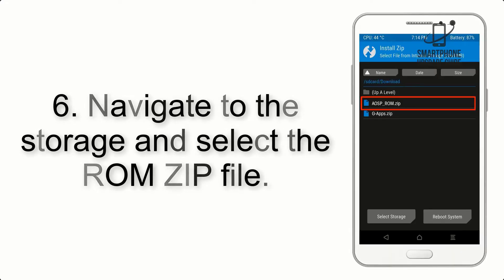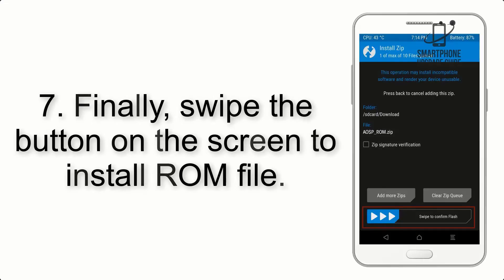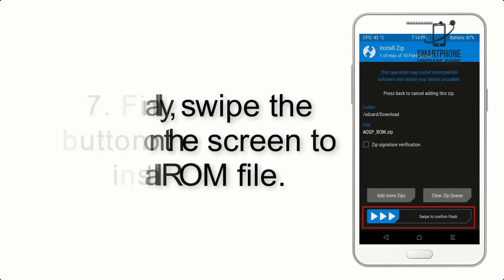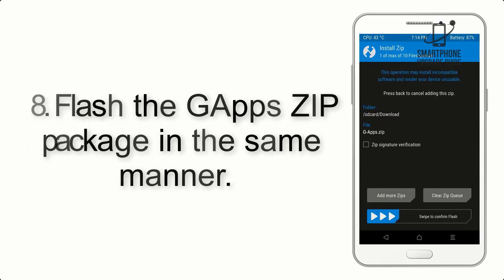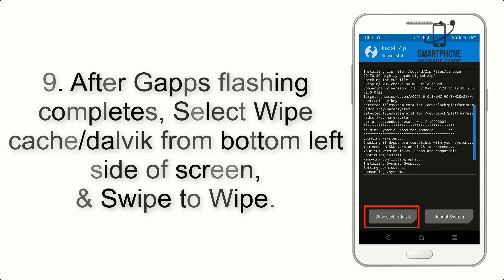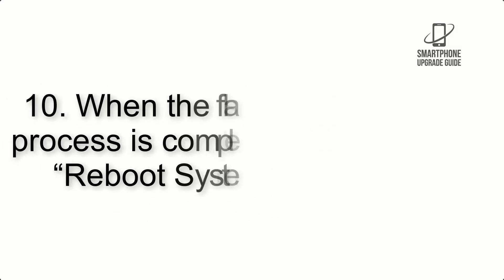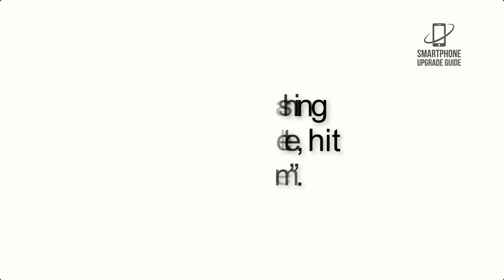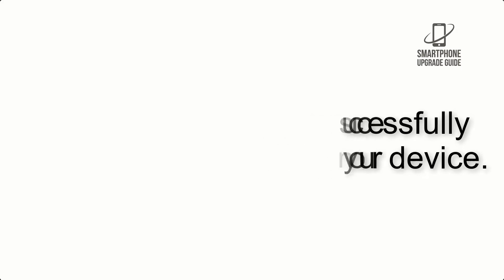Install Android 11 on Galaxy A5 2017 (LineageOS 18.1) - How to Guide!